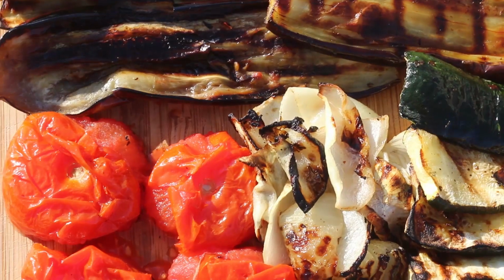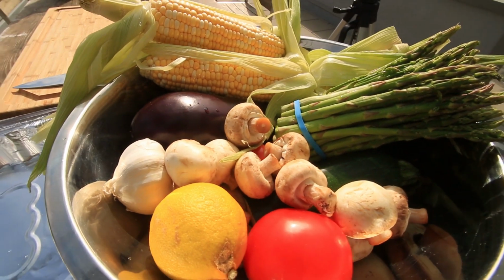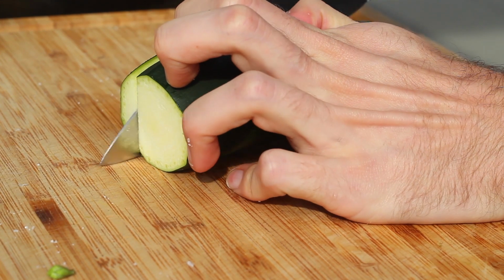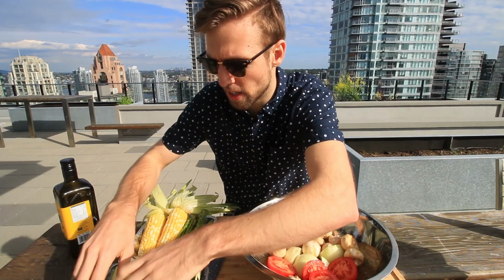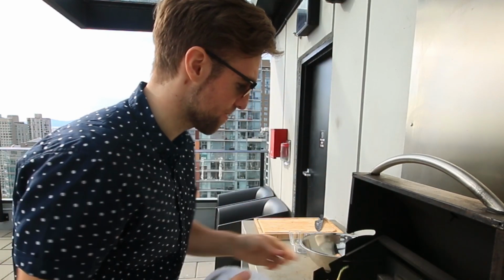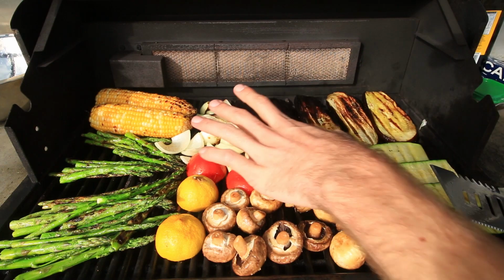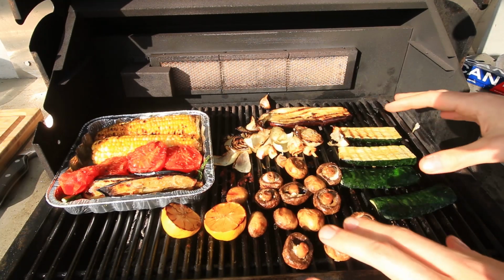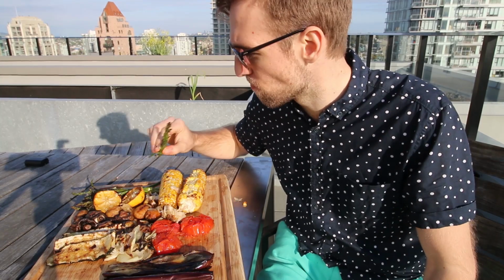Grilled Vegetables the Easy Way | BBQ Veggies Recipe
You guys loved my Roasted Vegetables the Easy Way so it was about time I put out a BBQ/ Grilled version! Trying to step up my content now that I have a bit more time so let me know what you think!

How to Grill Vegetables
1. Wash your vegetables and dry them with a paper towel.
2. The denser vegetables should be cut and cooked smaller than less dense vegetables so that they cook evenly. Turn your BBQ on to Med-High. We want the Grill Hot for Grill Marks!
3. Drizzle olive oil onto the vegetables so that the have a nice sheen. About 2-3 tablespoon for 4 cups of vegetables.
4. BBQ vegetables at 350-450 degrees in for 15-20 minutes, flipping once or twice.

Bachelor on a Budget is cooking show to teach people how to make healthy and delicious meals affordably.

Of the 100+ videos, there are a variety of themes including Vegetarian dishes, Exotic recipes with Everyday Ingredients, Healthy Snack and Breakfast Recipes, infotainment videos such “What the Heck is MSG and Umami?!” and “10 Staple Ingredients to Enhance the Flavour of Your Recipes”

The self funded and produced show started two years ago.